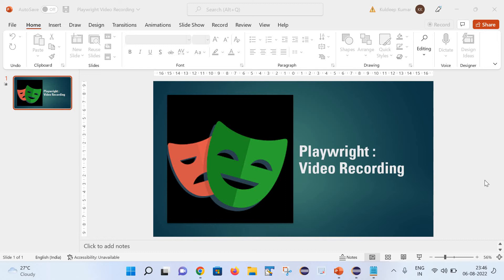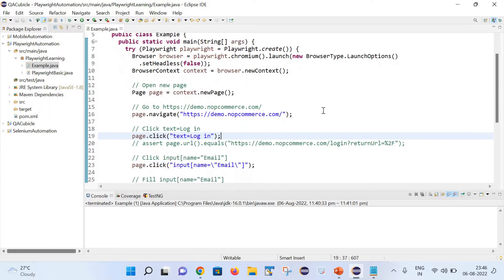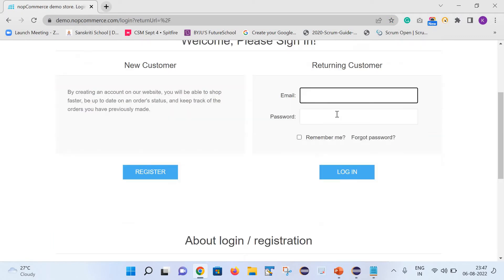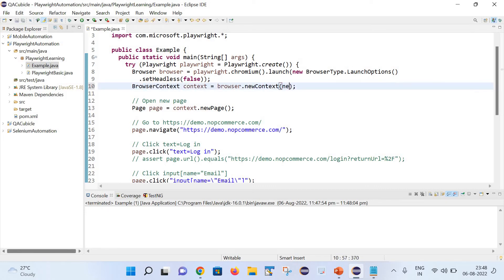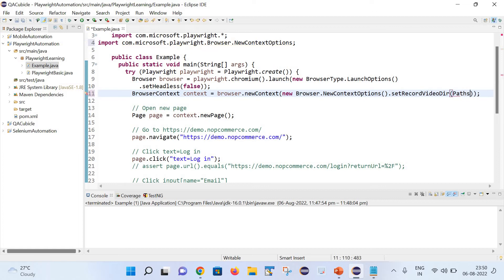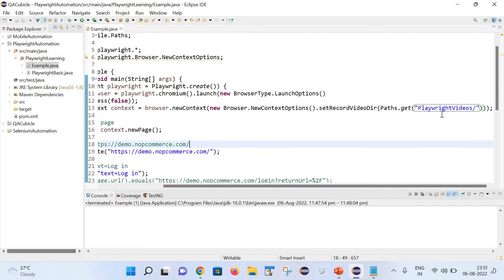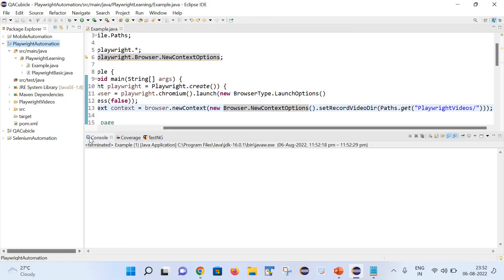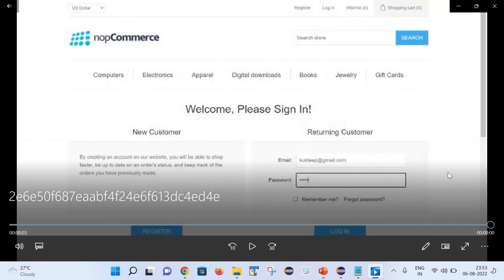How to record Videos in Playwright for test cases execution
In this video, I have covered the topic to record the video for test cases execution in Playwright.